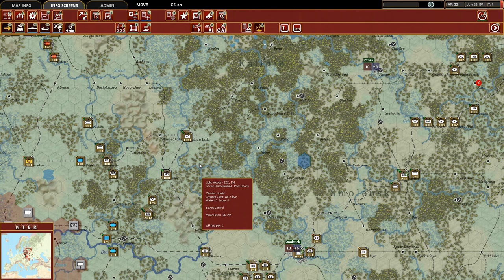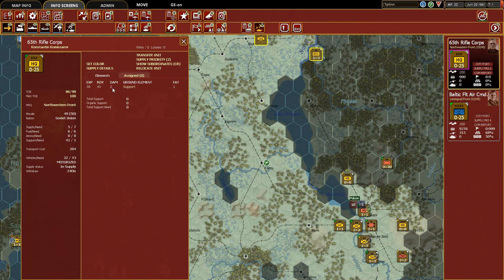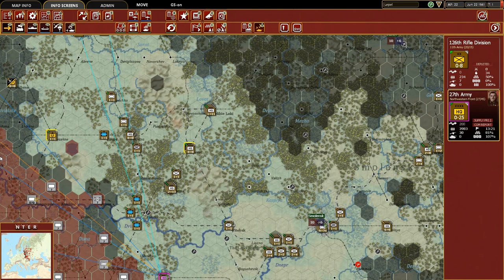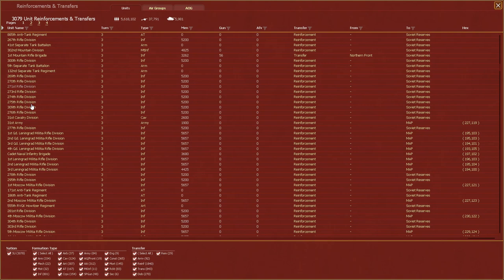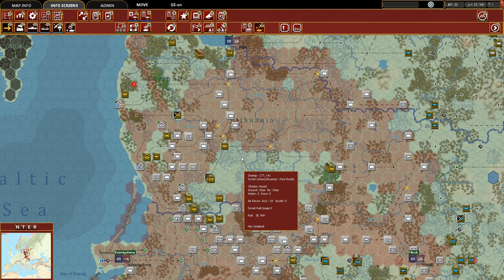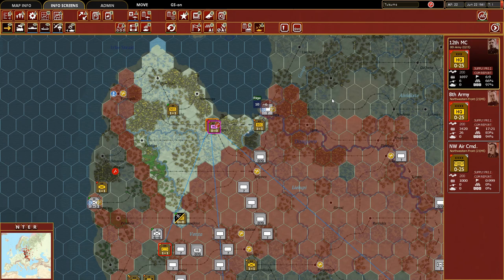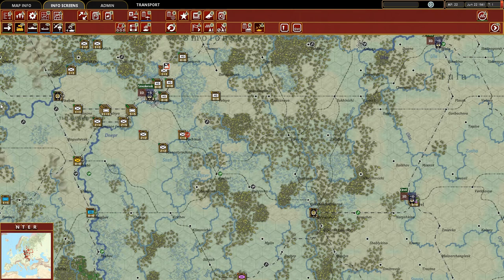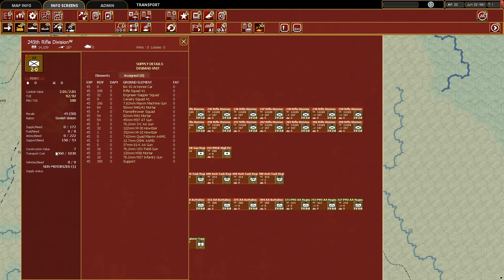War In The East 2 - Let's Play 1941 Campaign Episode 2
If you are new to Gary Grigsby or War In The East 2 I suggest starting with the "Let's Play Stalingrad to Berlin Series here: